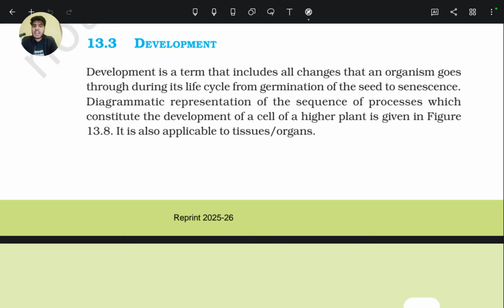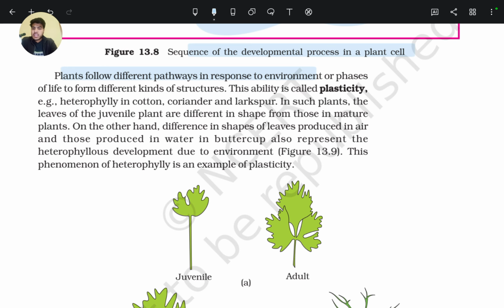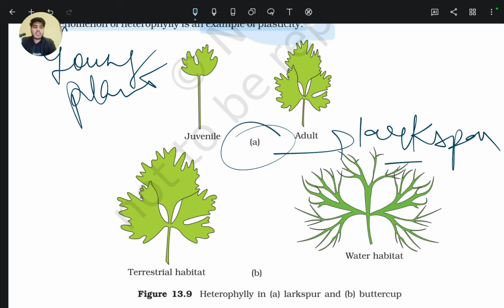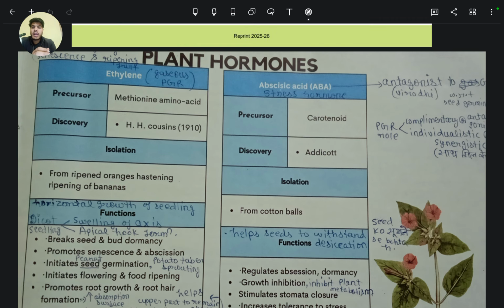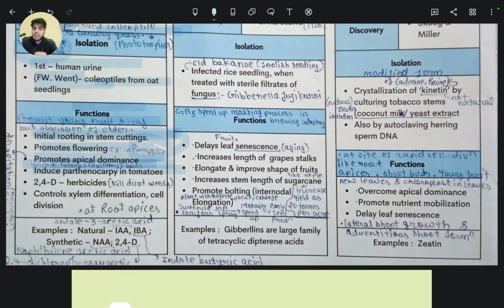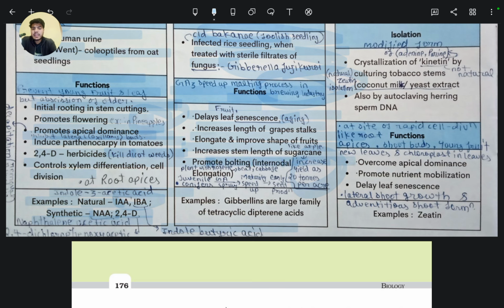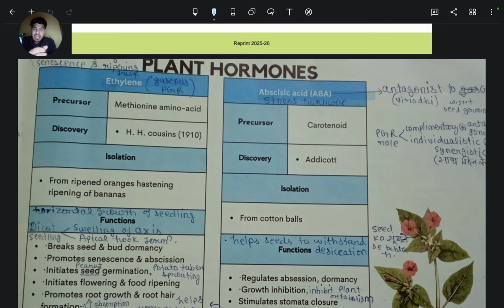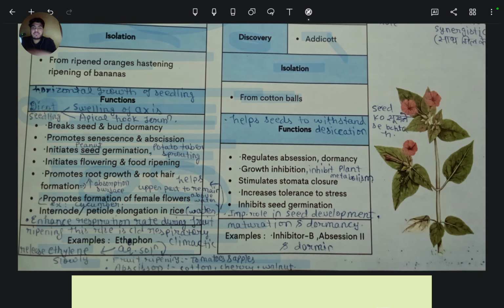Plant growth and development EP- 2 NCERT EXPLANATION | NERITYAJEET